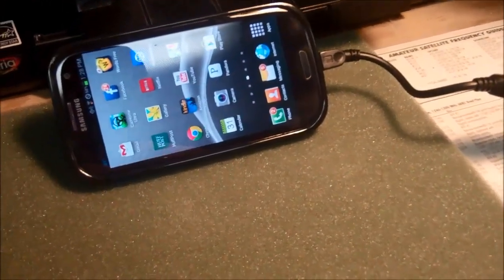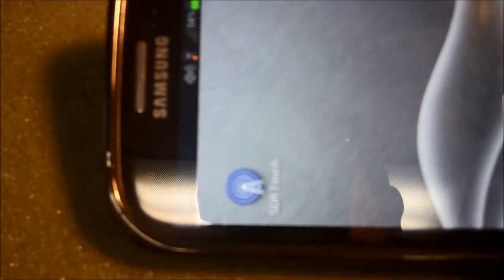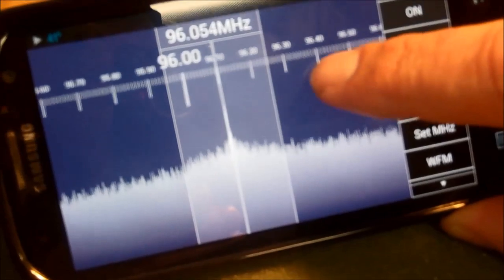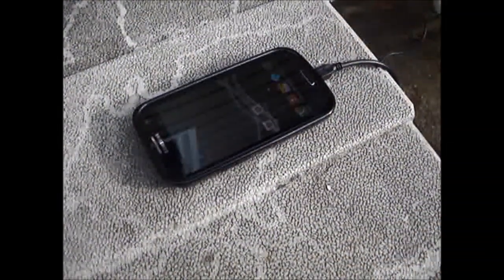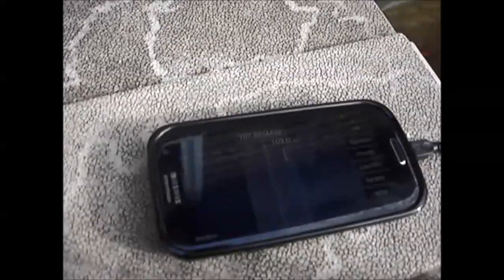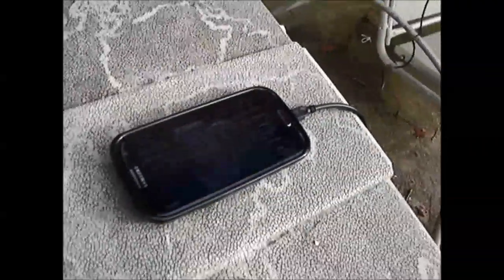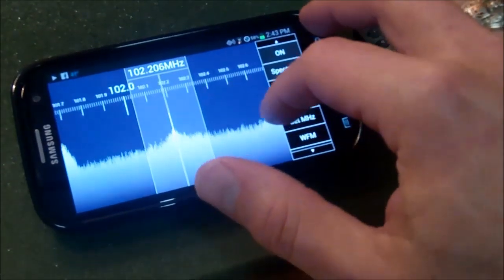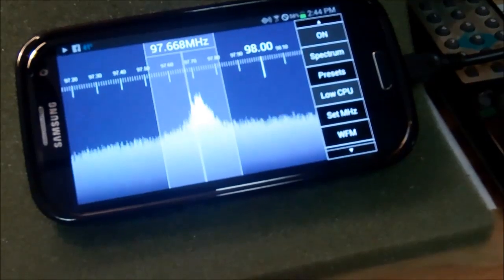Over The Air Receiver For Android Phones & Tablets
SDR Touch is a really cool app that makes use of a cheap USB TV tuner card and any Android phone or tablet (with 3.1 or higher).  The receiver is pretty wide ranging and covers police, fire, EMT, air, etc.  (I have another video of the tuner card itself when it was connected to a PC - this app is for Android phones and tablets)  Cool stuff.  Thanks for taking a look!